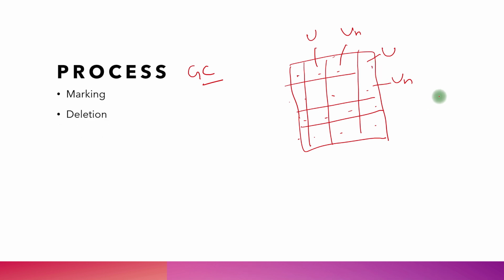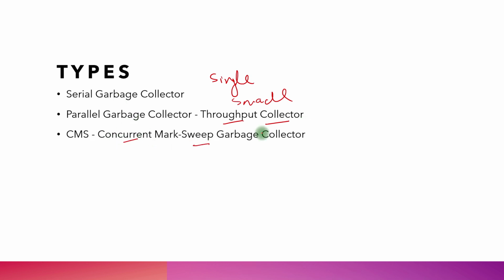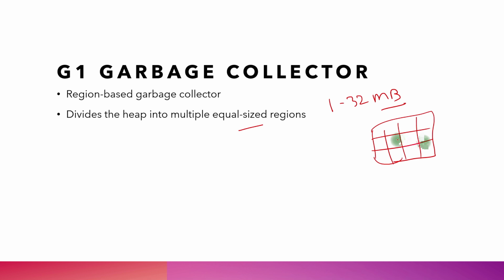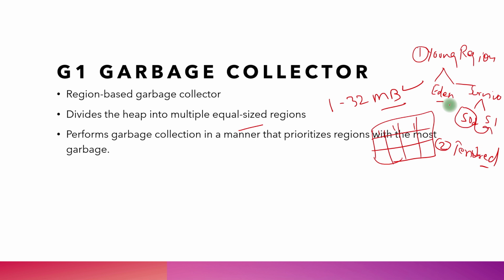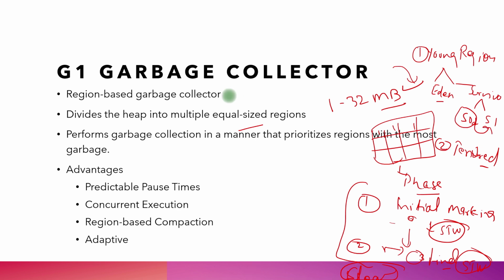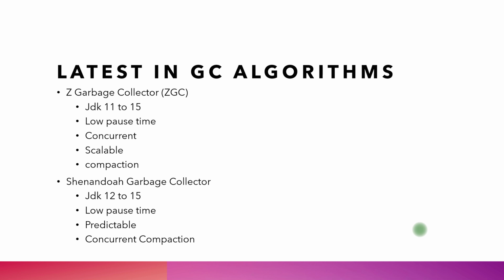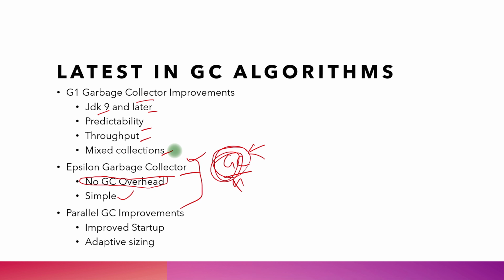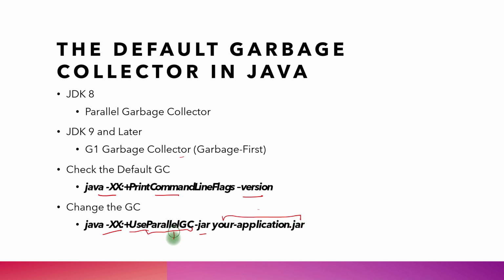Explain the Process of Garbage Collection | G1 Garbage |Java Interview QnA | Codefarm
In this video, we delve into the Process of Garbage Collection. Learn how the JVM allocates and manages memory, the role of heap and stack memory, and how garbage collection works to optimize performance. We also cover the latest garbage collection algorithms introduced in recent Java versions and provide tips for tuning the G1 Garbage Collector.